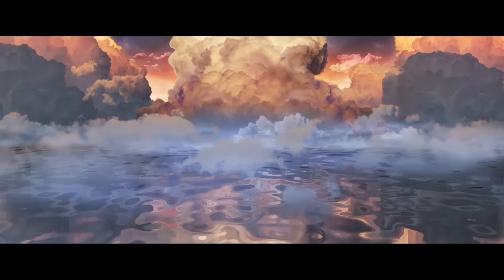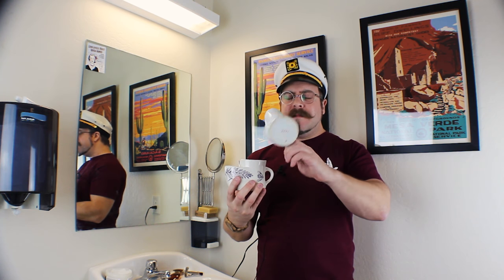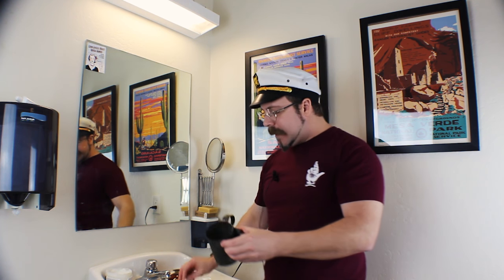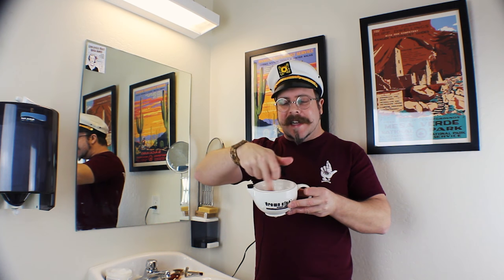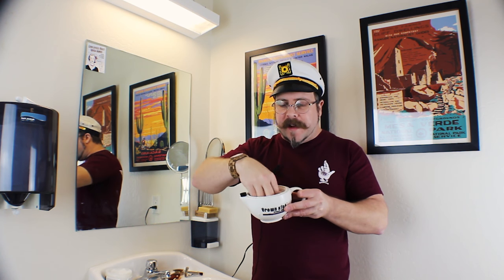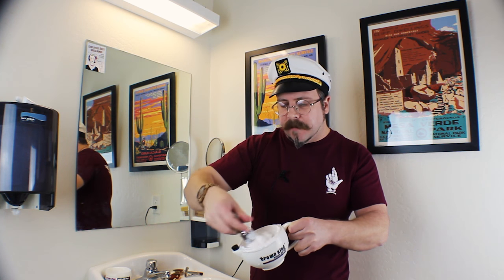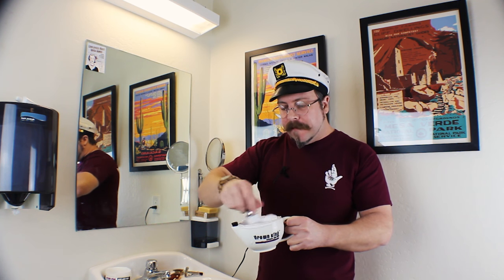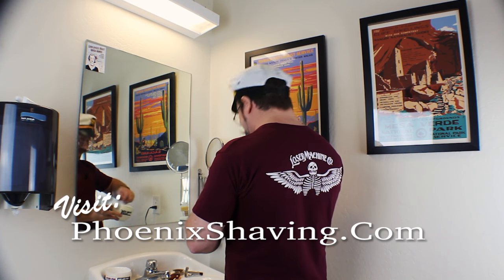"How To Use A Modern Shaving Scuttle" w/ Douglas Smythe of Phoenix Shaving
In today's Quick Wet Shaving Tips w/ Douglas Smythe we learn a little about the history/evolution of the scuttle; Antique Scuttle to the Modern "Lather Scuttles".
 A brief history of the shaving scuttle:
The name Scuttle comes from the Middle English scutel and the Latin scutella, which means drinking bowl or tray. However, I don’t recommend using the shaving scuttle for either. The shaving scuttle as we know it came into use sometime in the 19th century. Back in those days hot water was not common place in many a dwelling, so one way to get around this, and a visit to the barber for a hot shave was, you guessed it, the shaving scuttle.
 As we mentioned earlier, the vessel somewhat resembles a tea pot with a wide mouthed spout and at the top is the soap dish that may or may not have drainage holes in it. The drainage holes also function as steam vents that aid in creating a very nice hot lather, which is our goal. Hot lather equals a close, safe, therapeutic shave…win.

At the top of the scuttle or mug is a soap holder. Traditionally, it was used with a hard block of shaving soap (rather than soft soap or cream) and therefore had drain holes at the bottom. Later scuttles and mugs do not include the holes, and thus can be used with creams and soft soaps. Some scuttles and mugs have concentric circles on the bottom, which retain some water thus helping to build lather.